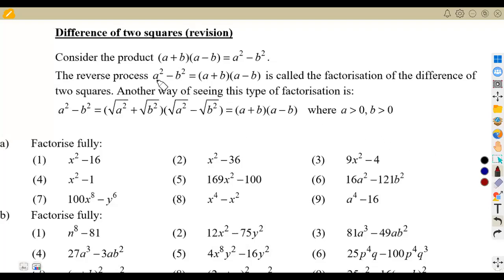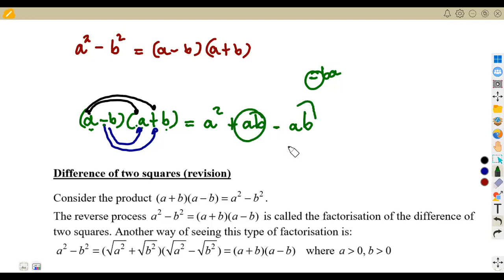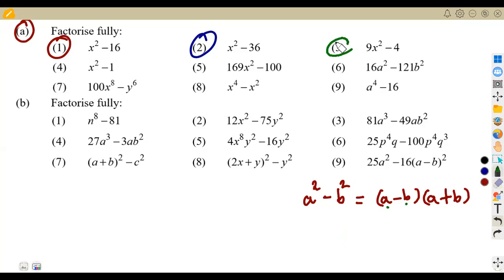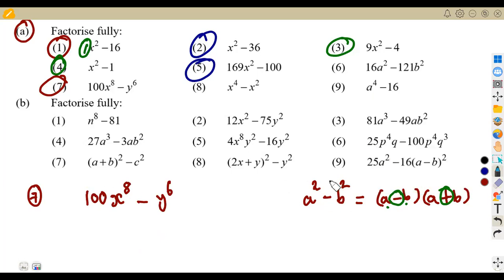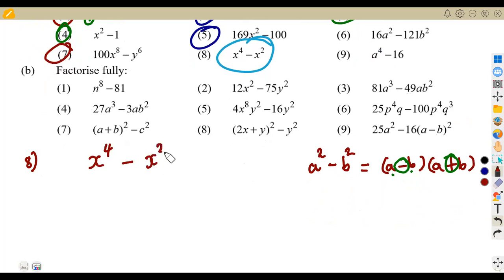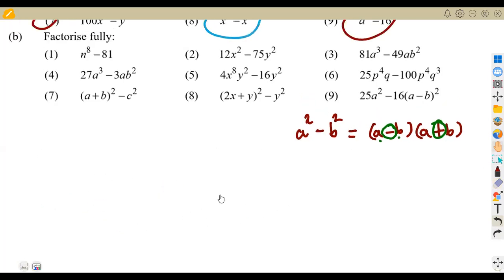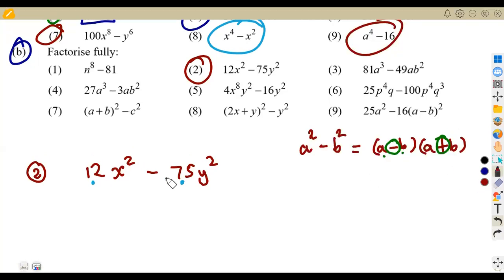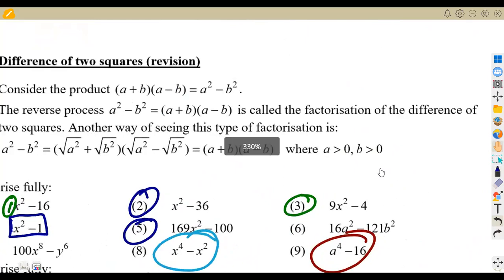Mathematics Grade 10 Difference of two Squares - Factorisation Introduction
Mathematics Grade 10 Factorisation.